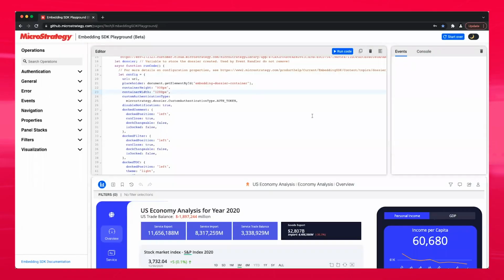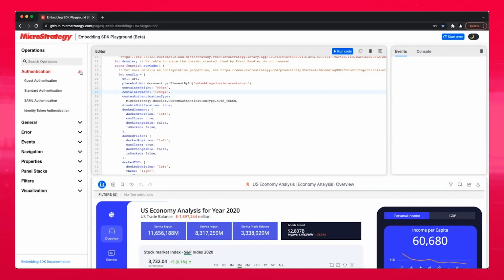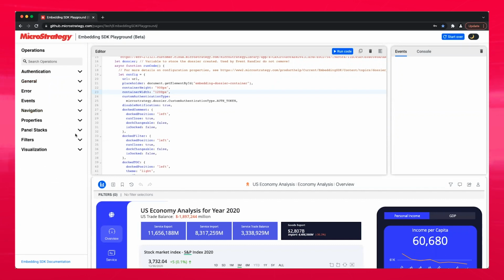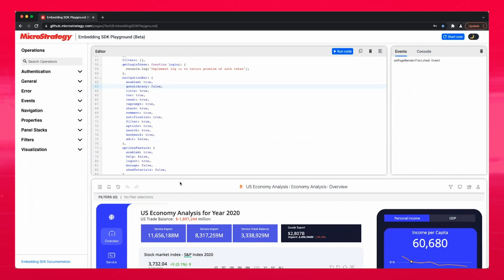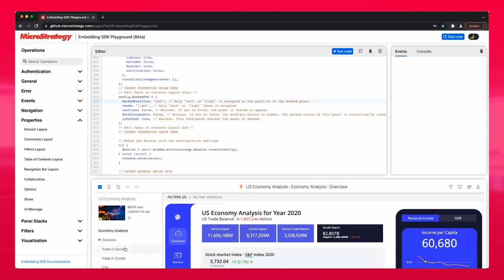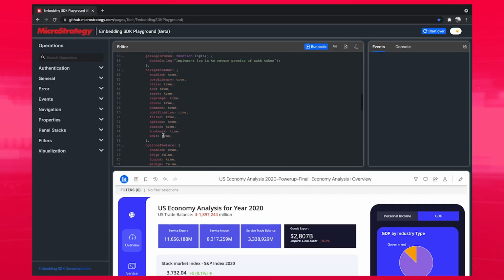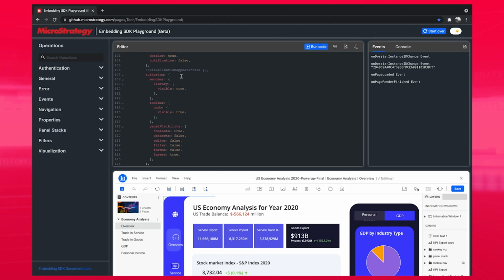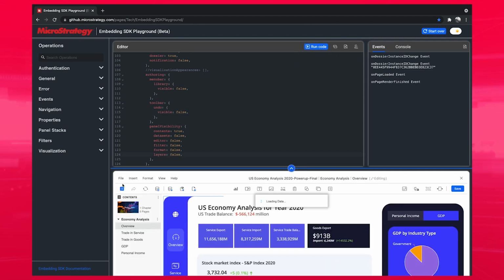SDK Developer Playground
As a leader in Embedded Analytics, we always strive to provide seamless integration with our customers' portals. Our Embedding SDK provides full interactivity between the MicroStrategy content and the Embedding Portal. New in MicroStrategy 2021 Update 4:

- As part of our Dossier authoring experience through library, we added the flexibility to control this experience through our Embedding SDK. Customers are able to control which mode the Dossier renders in, either consumption or authoring mode, switch between modes programmatically, as well as control which buttons, toolbars, and panels are available to the users in authoring mode.
- Earlier this year, we added several features, including the ability to control attribute and metric selectors, in-canvas filter selectors as well as filter panel values from the embedding portal. With the introduction of panel stacks in Dossiers, we provided the capability to control panels and panel selectors through the embedding SDK. We also provided a way to embed specific visualizations in a maximized mode to highlight specific information to their users.
- This December, we are releasing a preview of our newly revamped MicroStrategy Embedding SDK Playground to our developer community, making it easier than ever to embed MicroStrategy content into your custom applications and websites. The playground includes a whole host of examples for different workflows, and it will also allow you to directly manipulate your own Dossiers as well as generate the code needed for embedding. Check it out here, and let us know what you think!